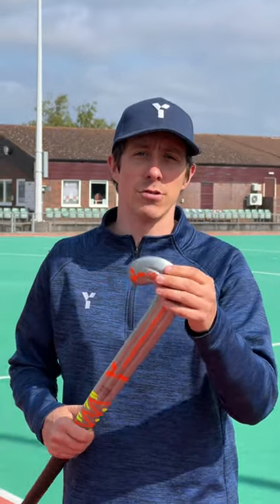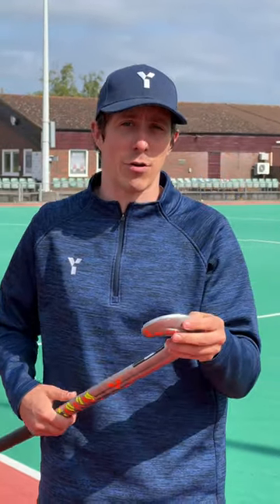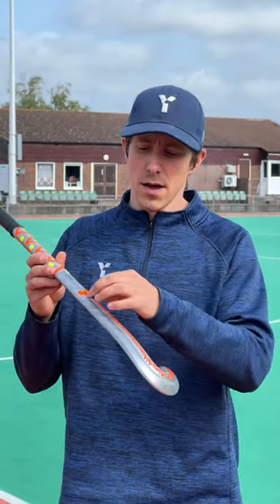Y1 YLB X Hockey Stick